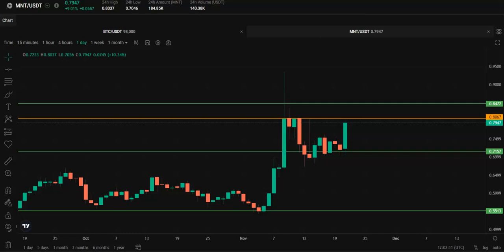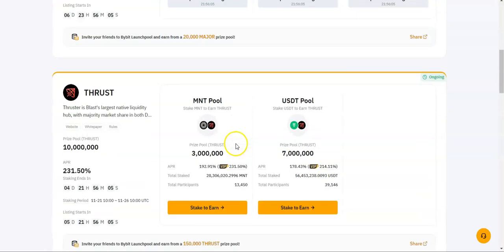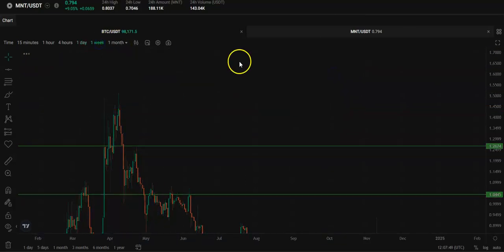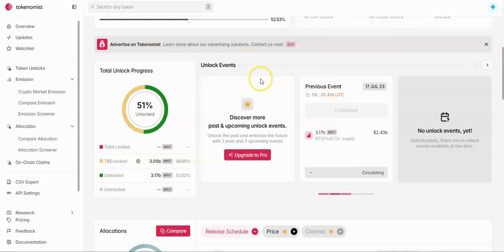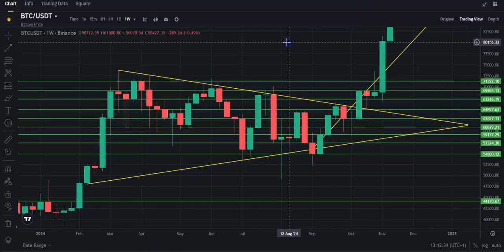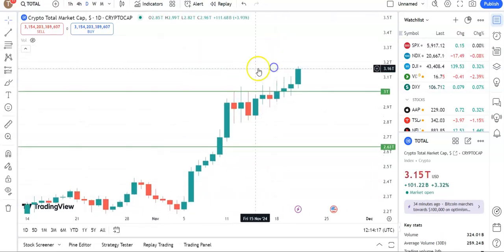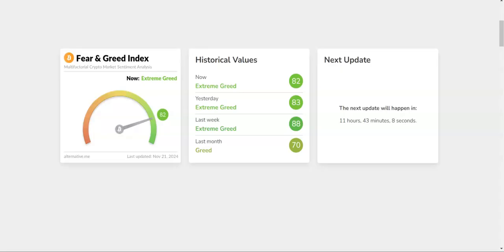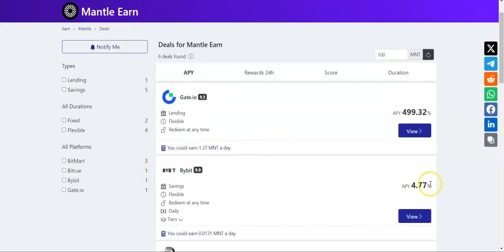Is Mantle ($MNT) a sleeping giant?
This is a quick TA video on $MNT. Nothing in this video is financial advice. Do as you please when trading!